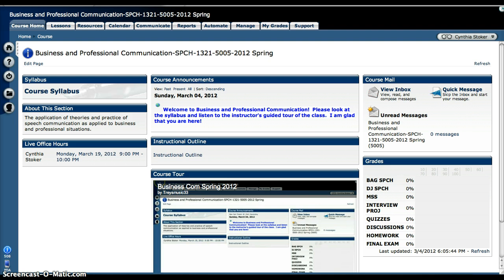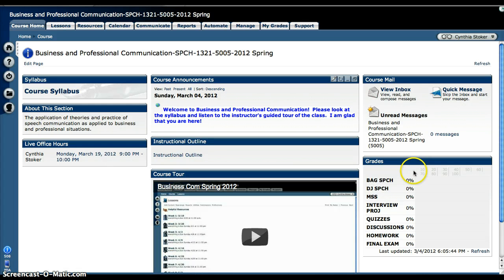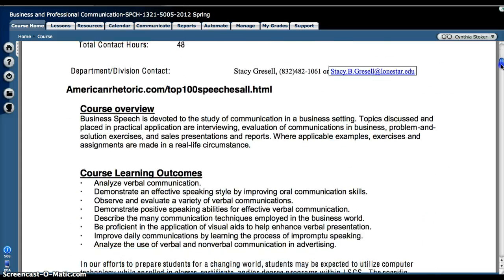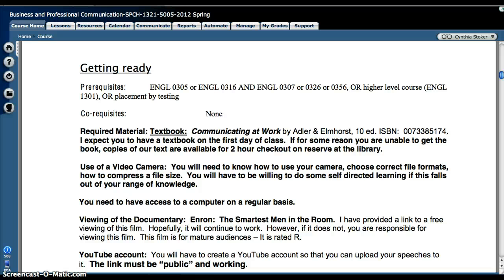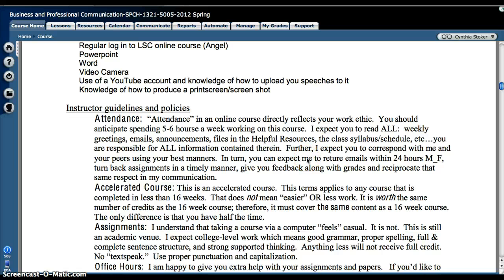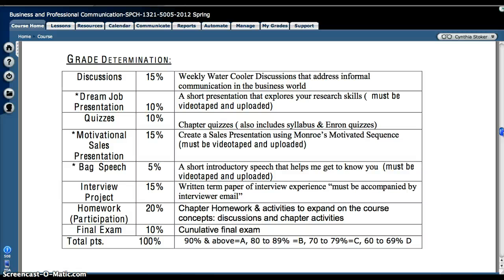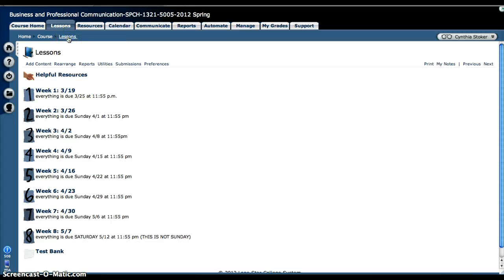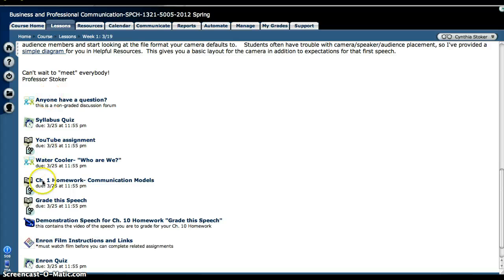Business and Professional Communication 2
This is a tour of the Business and Professional Communication course at Lonestar College Spring 2012